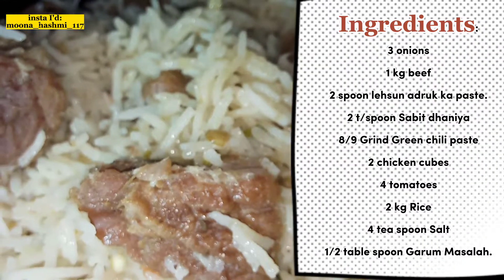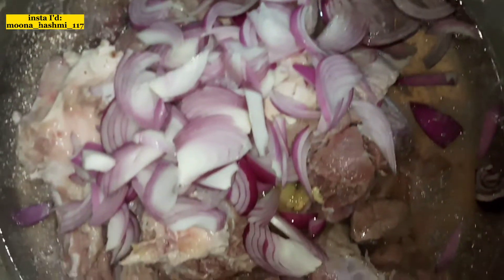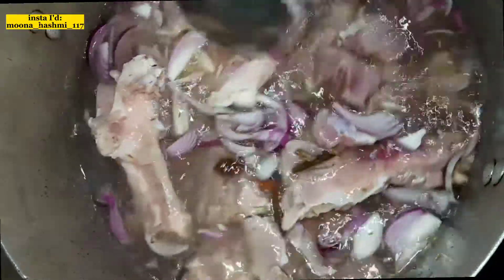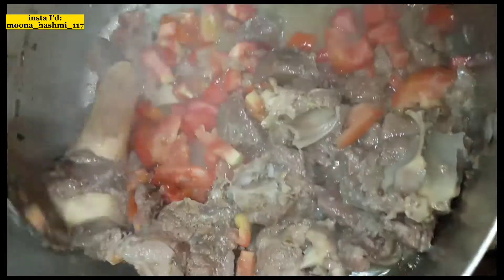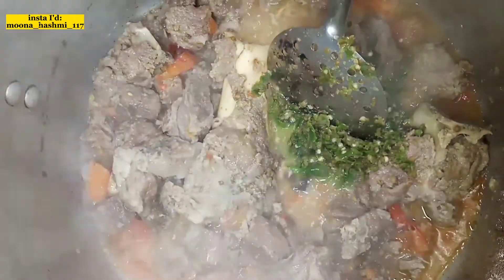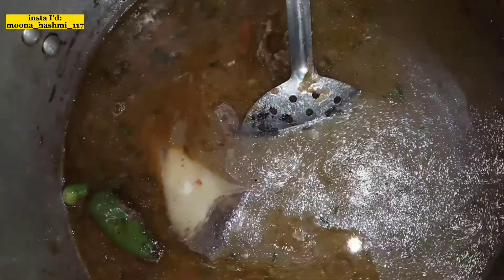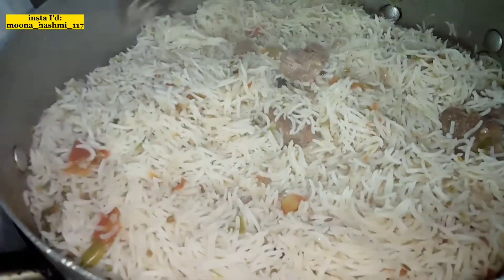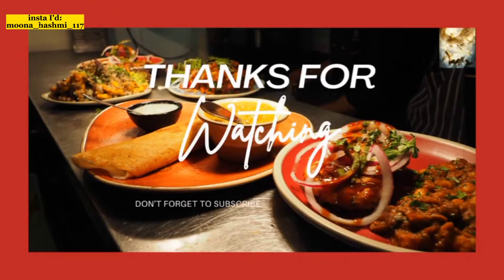Beef Pulao Recipe | Spicy Yummy Pulao | Star dust Angel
My second YouTube channel account 👇For Vlogs